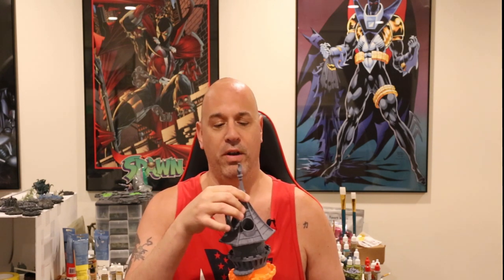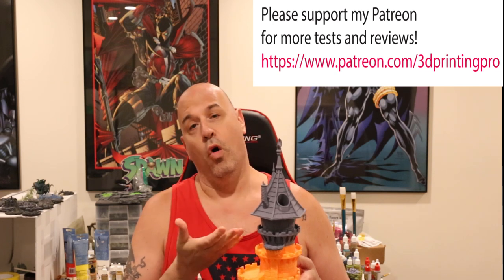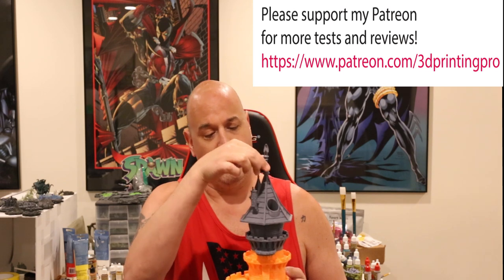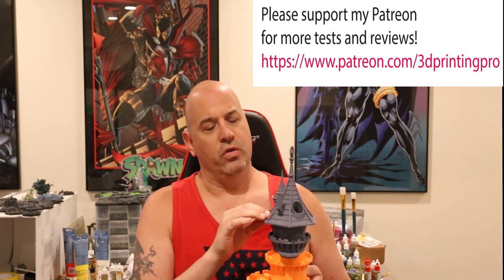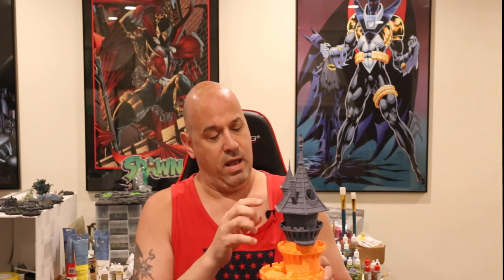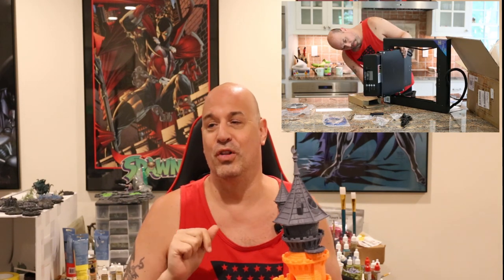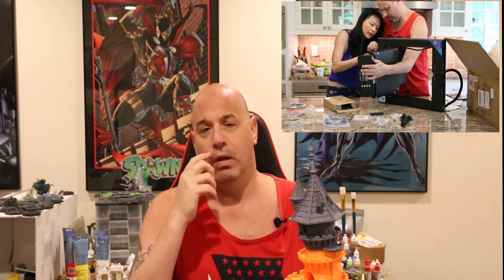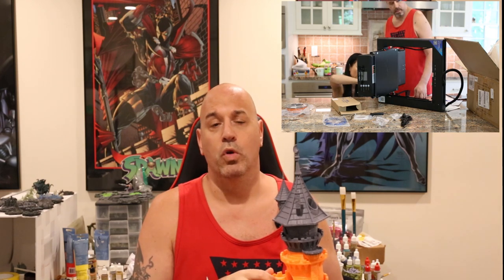Review of the JGAurora A5S, all the bells and whistles, but is it worth it?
I take the JG Aurora A5S for a serious test drive!  Benchy? We don't need no stinkin' Benchy! Let's test it on a 4-part, 7-day, very complex print!